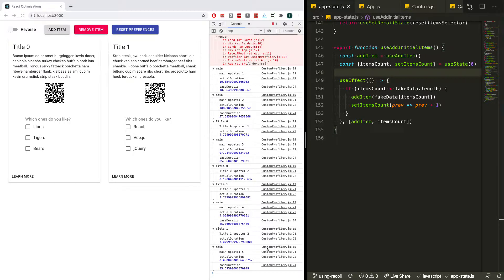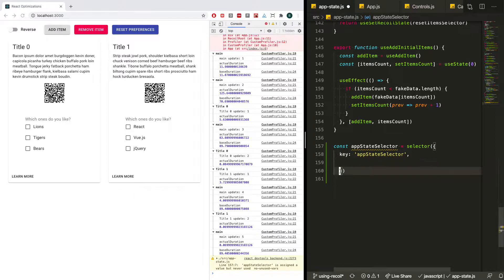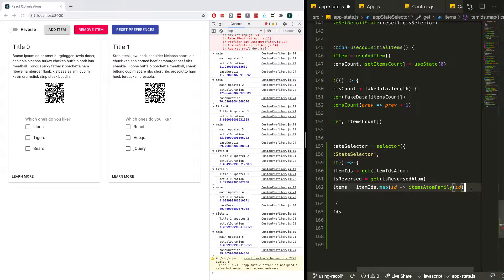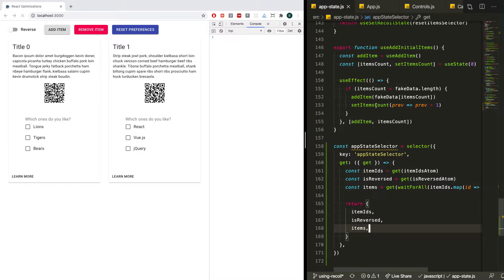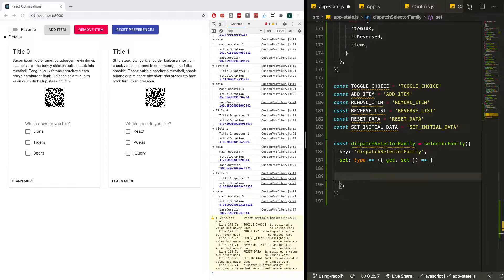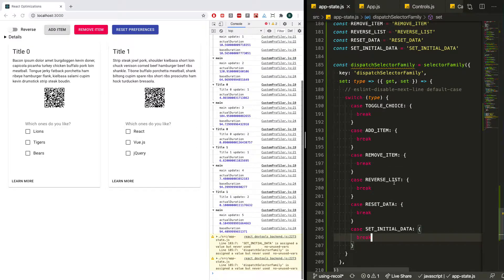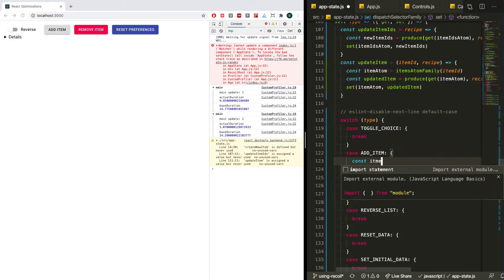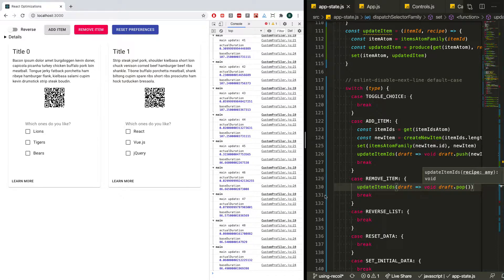Optimizing React Applications: Refactoring with Recoil Selectors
Summary
In this video we clean up our recoil code by taking advantage of recoil selectors to create reducer-like api

As with every tutorial, blog, or video series, take every suggestion with a grain of salt, try out the techniques demonstrated, and learn not only how to apply these lessons, but also when to

Questions?